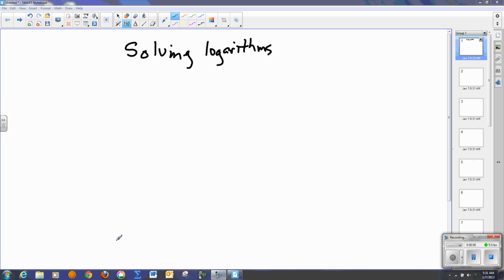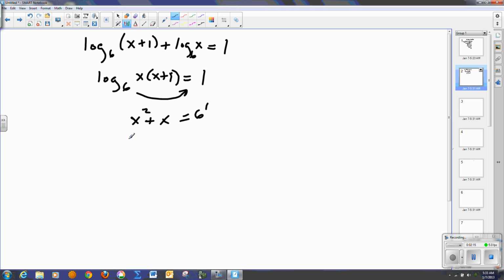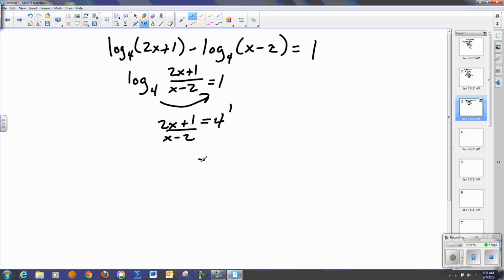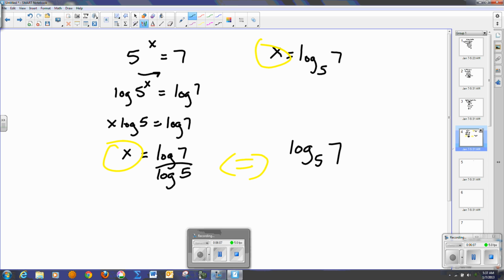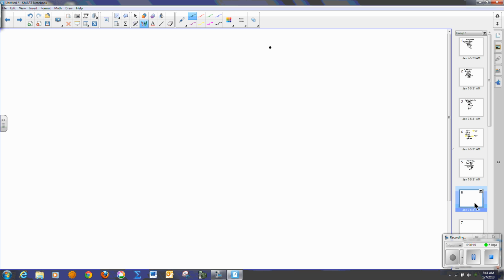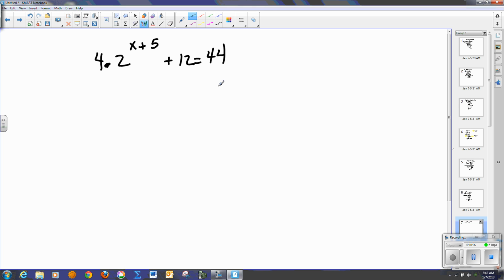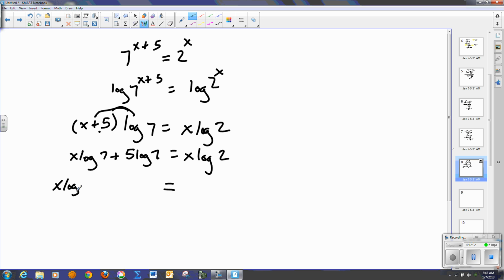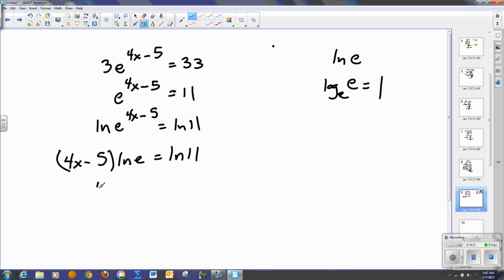solve logs alg 2